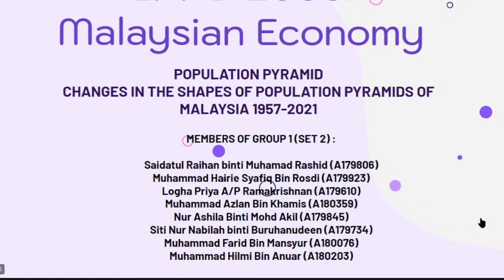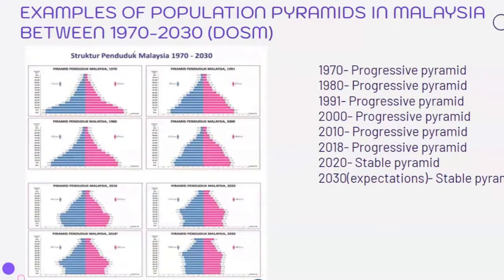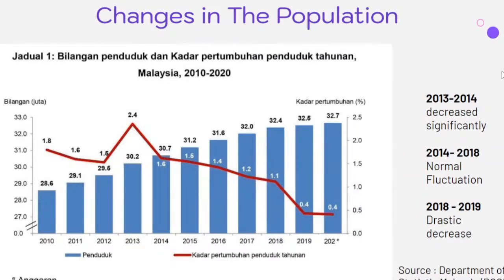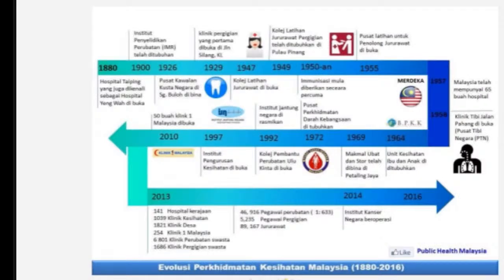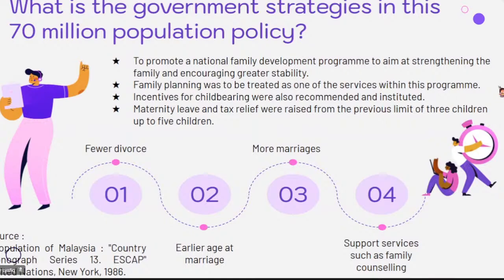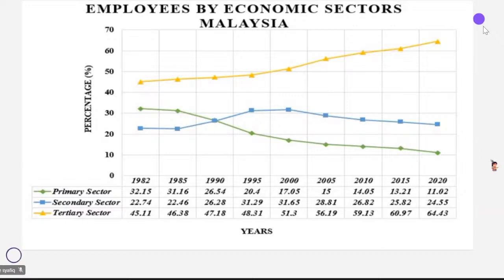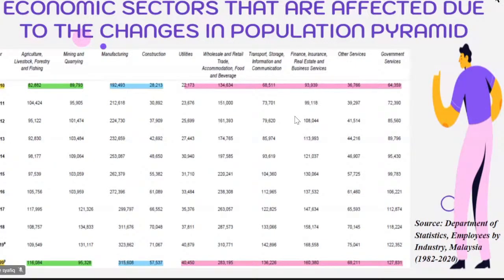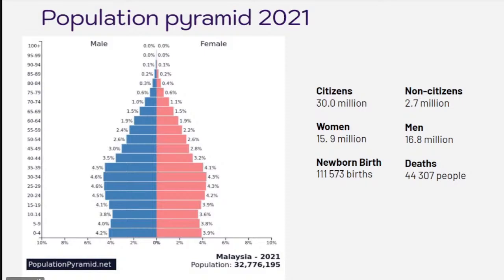EPPE2053 2 of 6 THE MALAYSIAN ECONOMY STUDENT PRESENTATION 2 2021.09.09 Mohd Shukri Hajinoor FEP UKM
EPPE2053 (2 of 6) THE MALAYSIAN ECONOMY - STUDENT PRESENTATION 1. Thu 2 Safar 1443 / 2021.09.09. Mohd Shukri Hajinoor. Faculty of Economics and Management, Universiti Kebangsaan Malaysia (the National University of Malaysia)